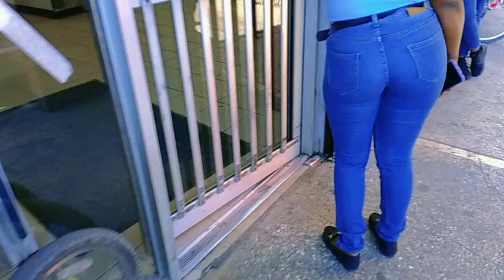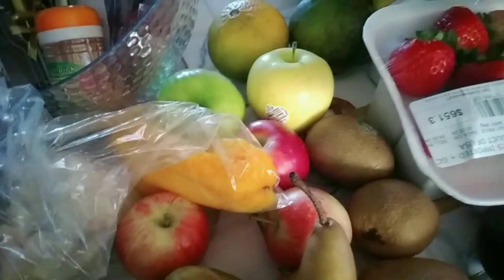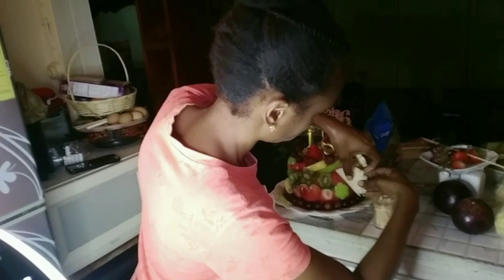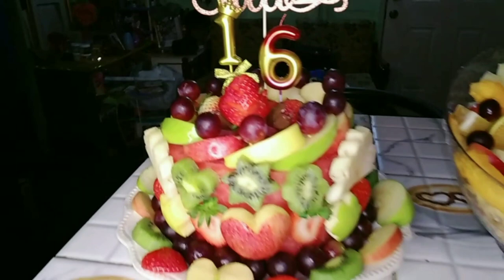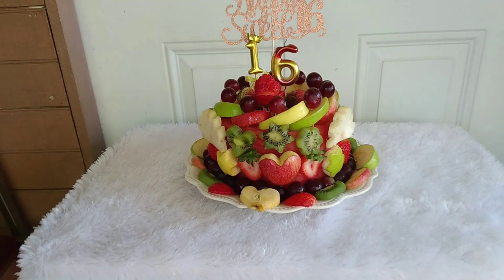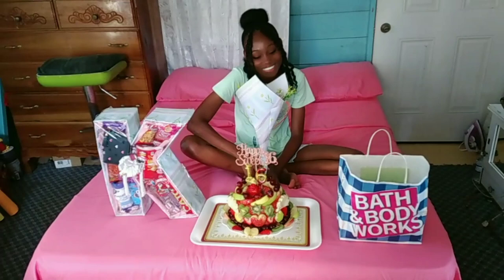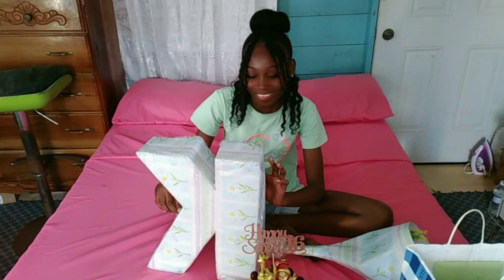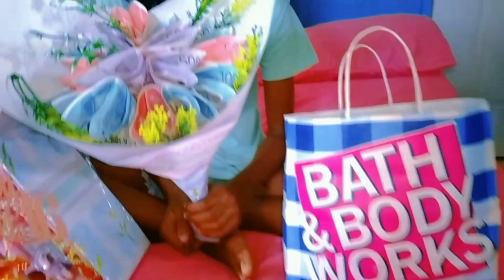😍 HAPPY BIRTHDAY KEKE 🎊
Come with me for Keke sweet 16 birthday 🤗🎂🎁🎊

Follow us on all social media platform